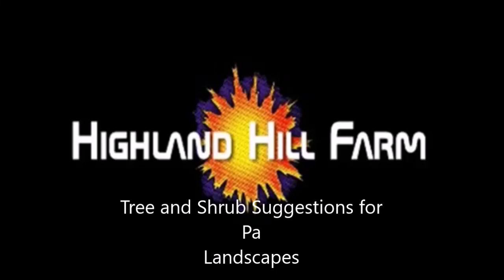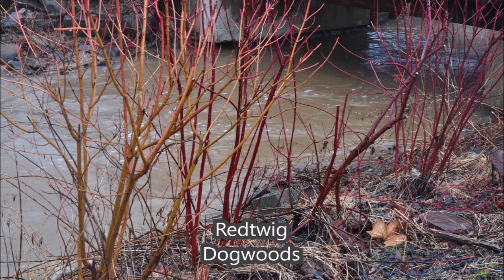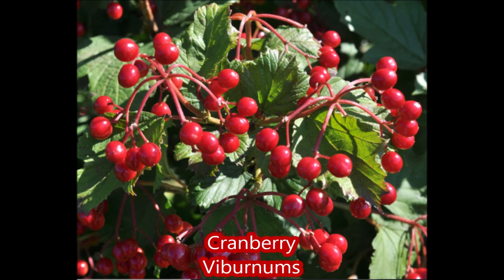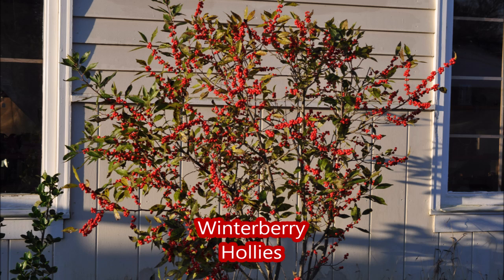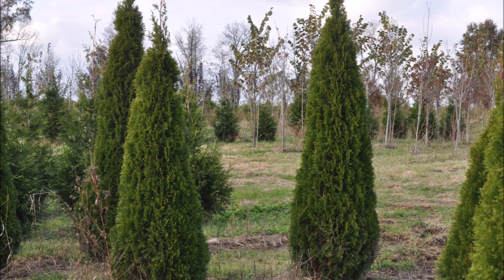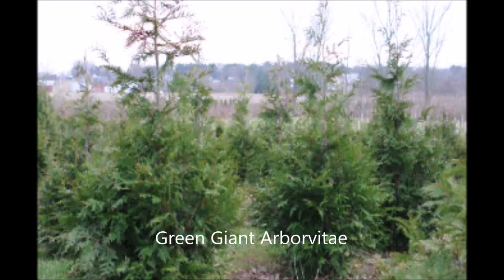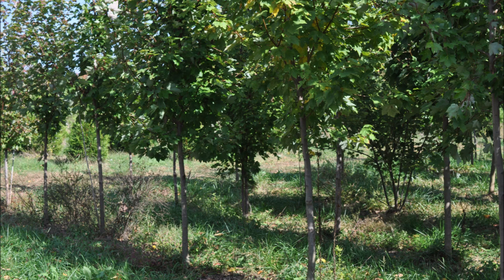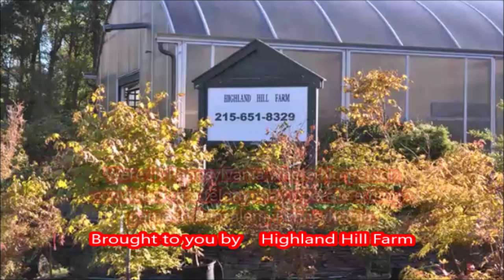These are Trees shrubs That do well in Pa Landscapes